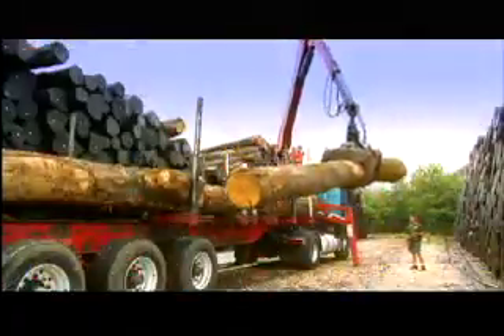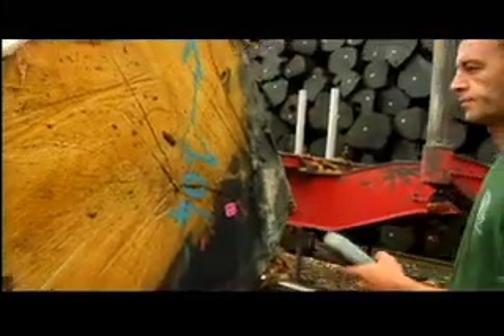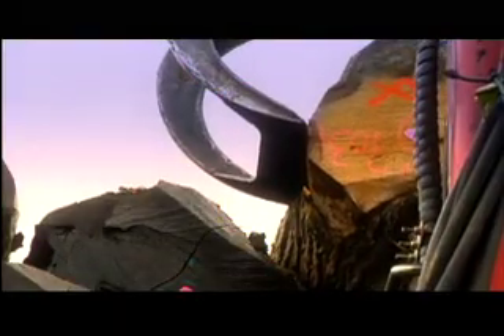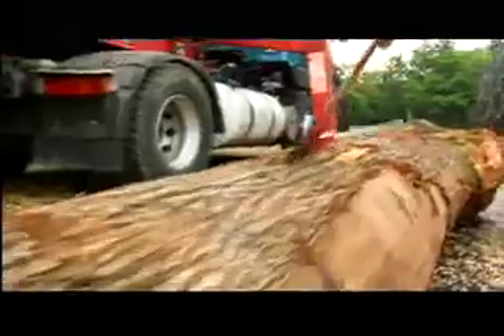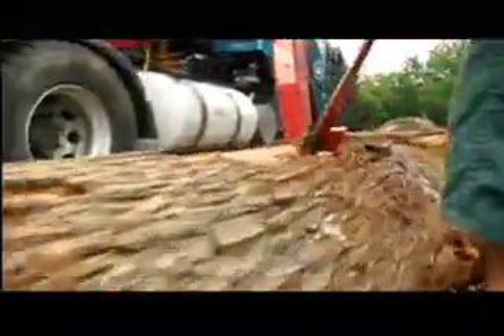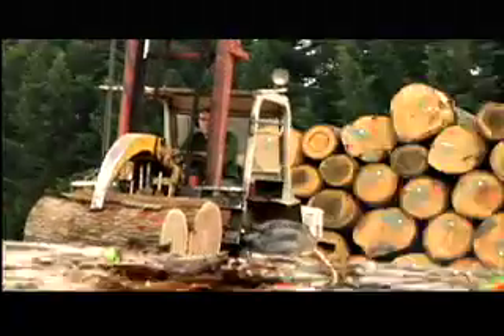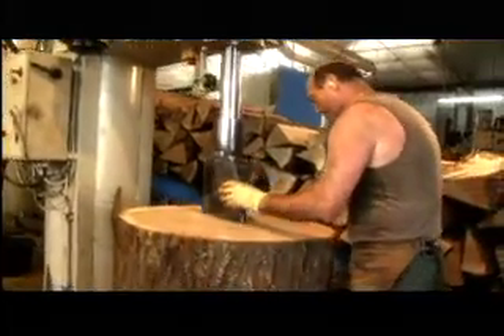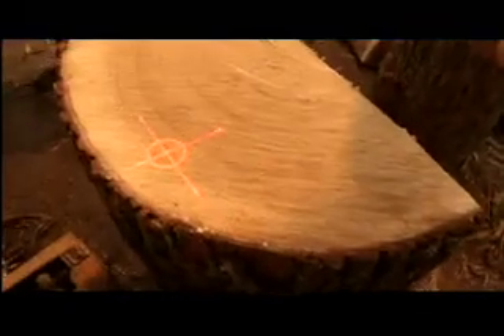Seguin Moreau - From the timber to the rough stave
From tree to stave, we take you through the precise and exacting process of creative staves for wine barrels.

For more information on our barrels, visit us on Facebook